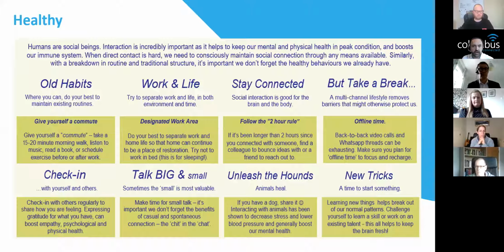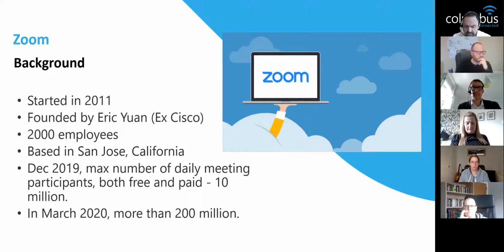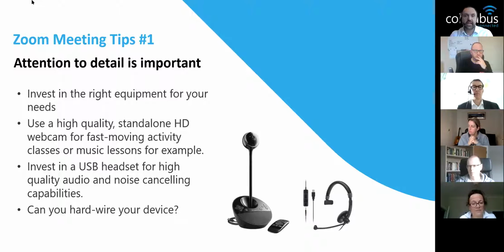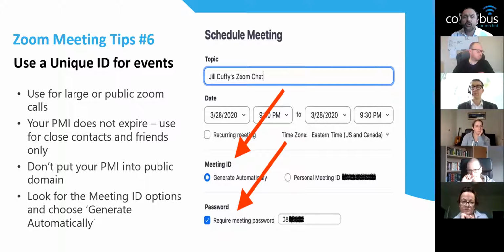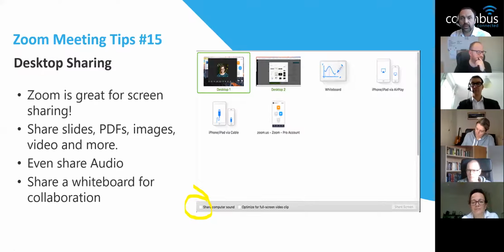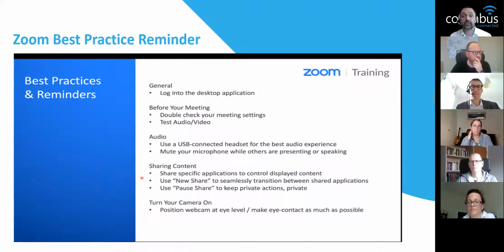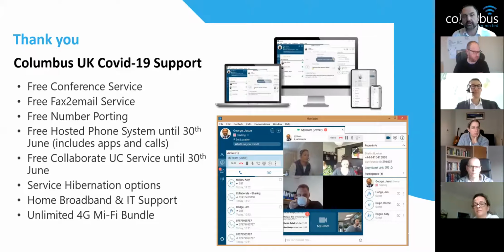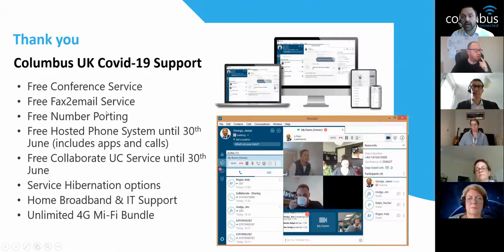Zoom Masterclass with Jason George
9th April 2020 - Playback of our Remote Working / Zoom Masterclass with Jason George of Columbus UK.